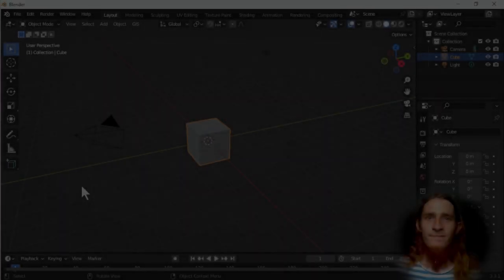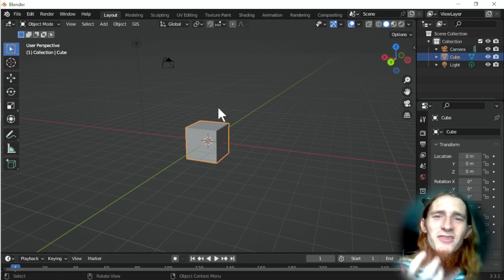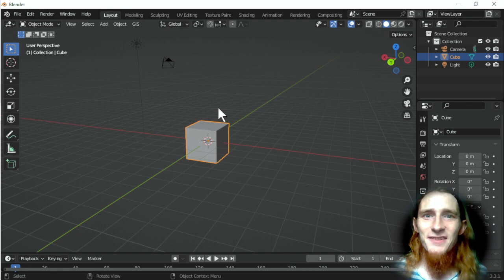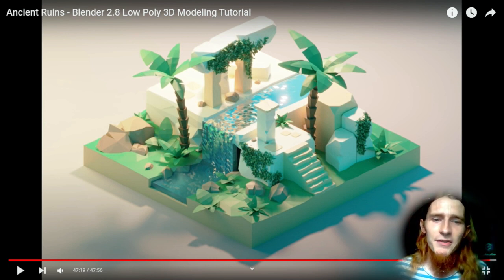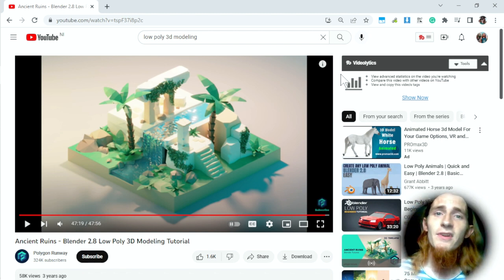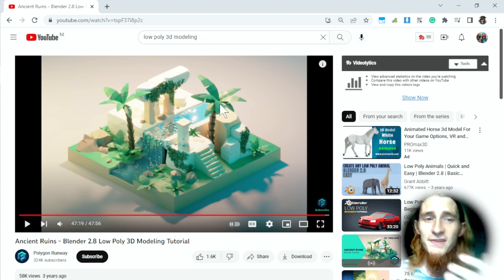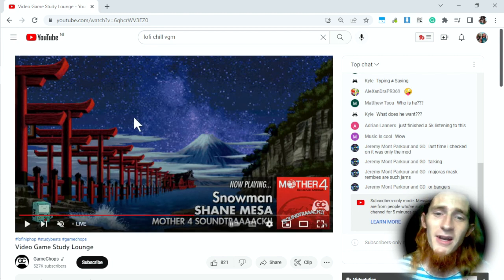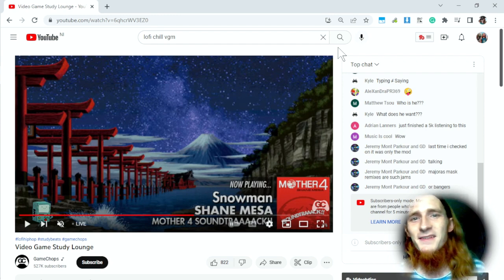Jack Pitman's Game Dev Log #2- 3D Game Development Tools Intro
You can also schedule time with me on Calendly. I charge $20 per 30 minutes. You can schedule one of these calls